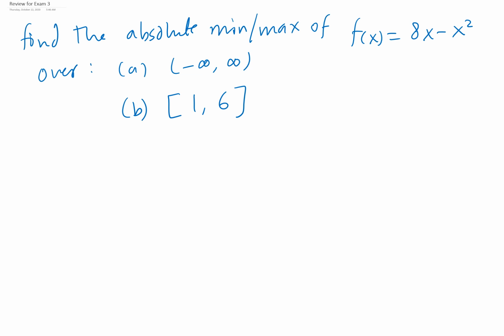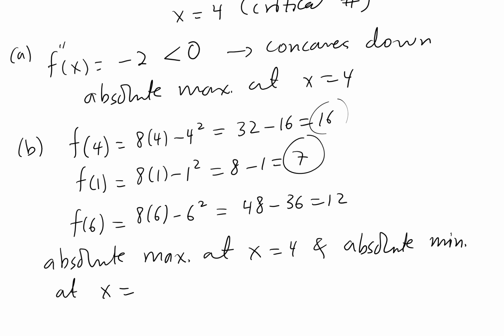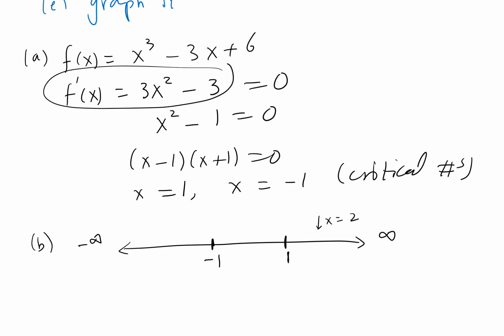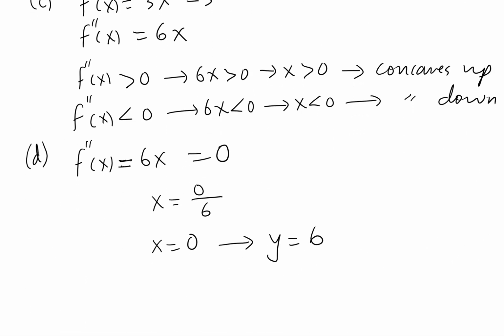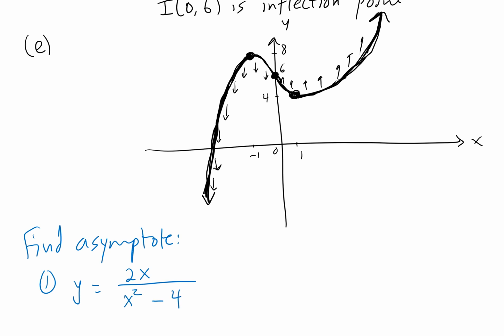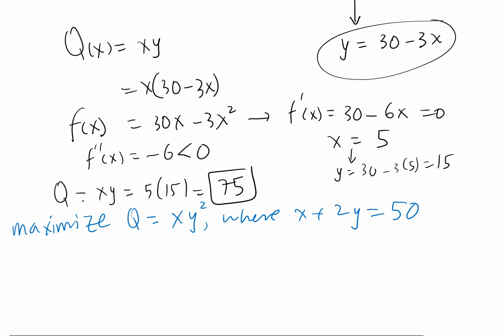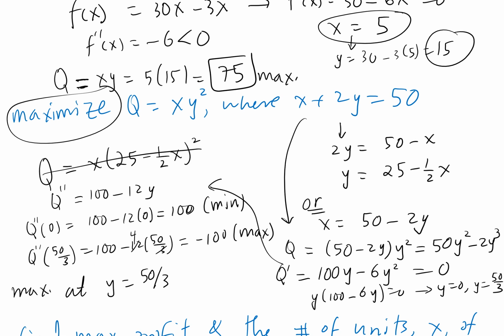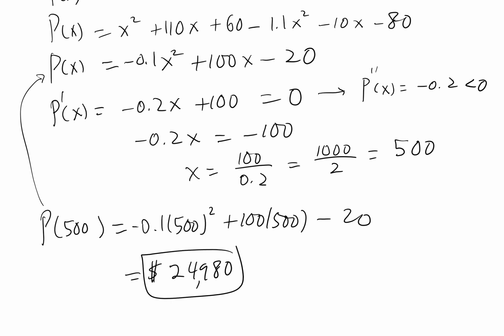Math 150 Exam 3: Review